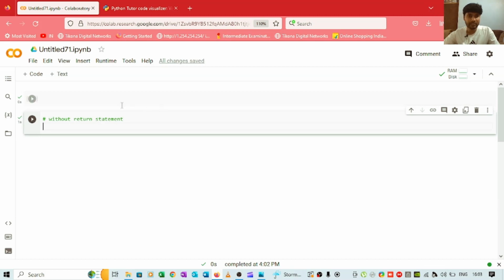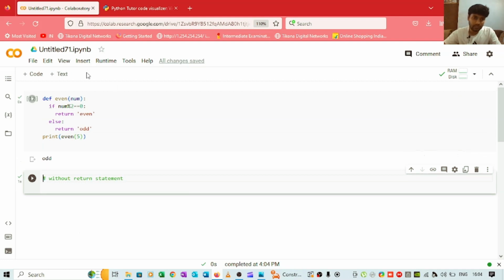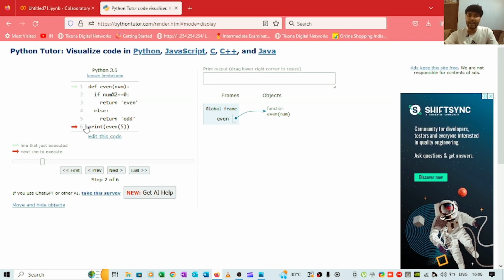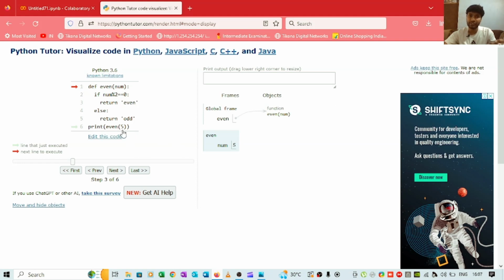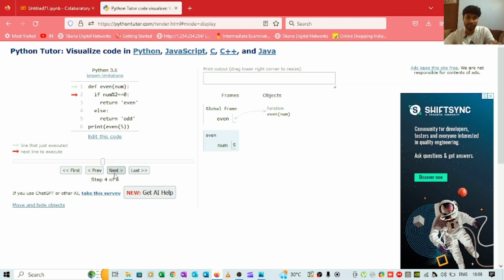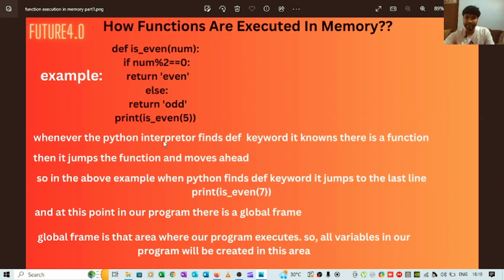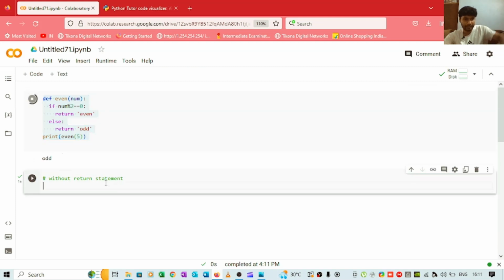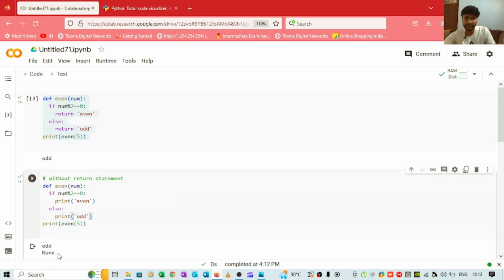How Functions Executes In Memory | Python | Functions part 3 | Data Science Program | Future4.0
- how functions executes in memory
- without return statement